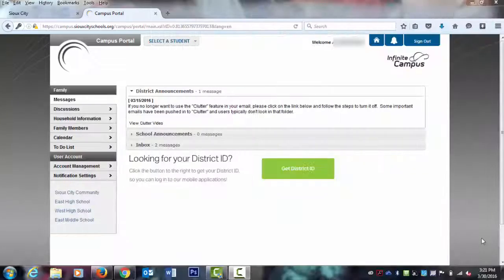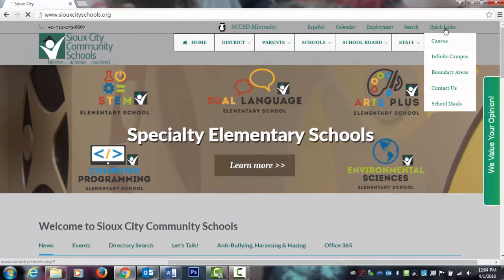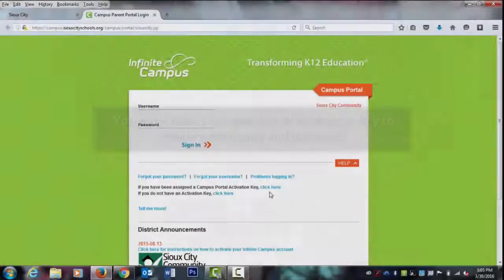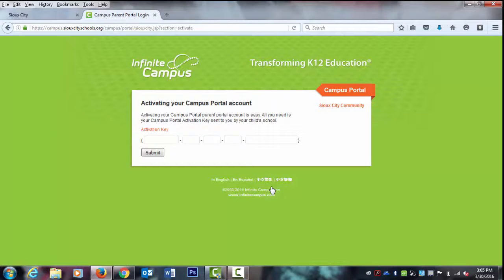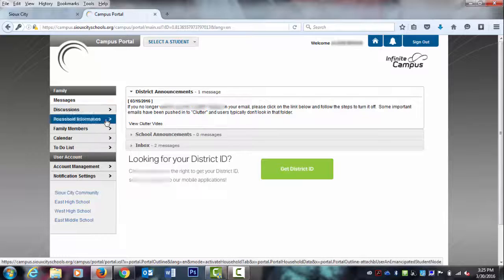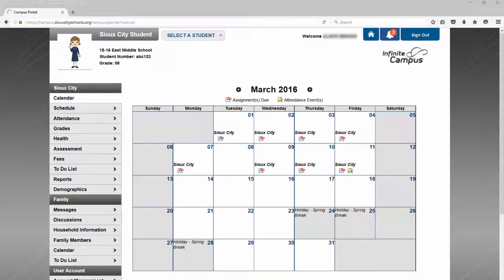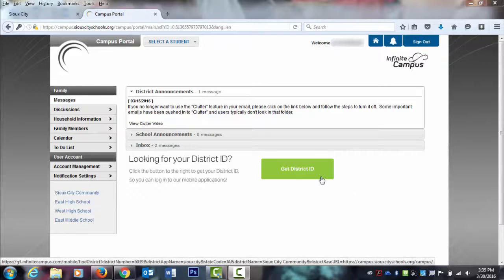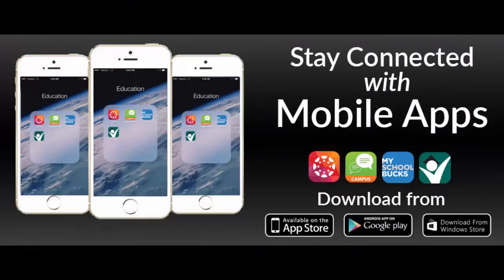Inifinite Campus Parent Portal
Learn how to create an Infinite Campus Parent Portal account to stay up-to-date on your child's grades, schedule, and attendance.